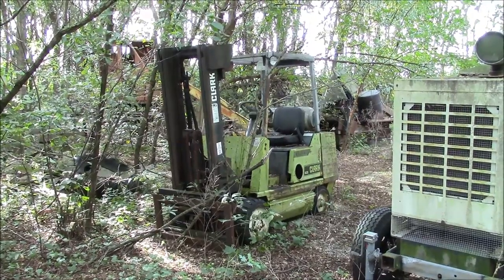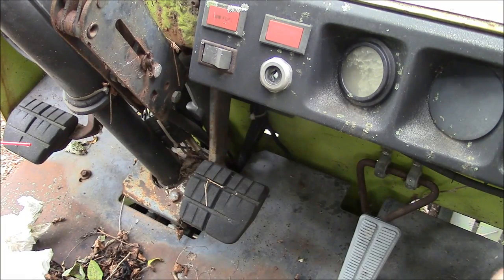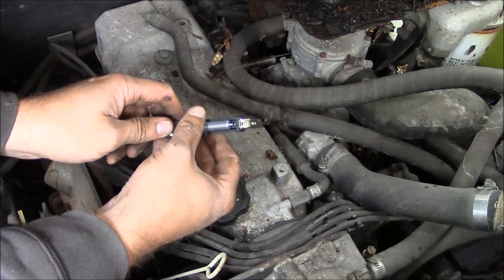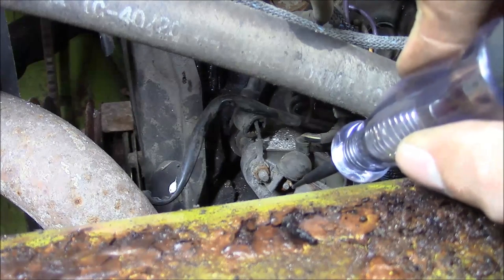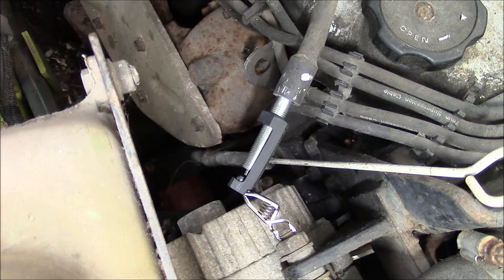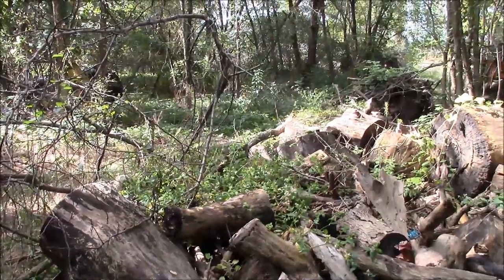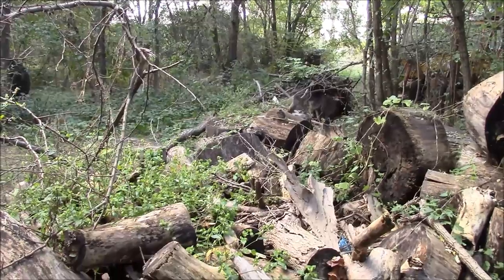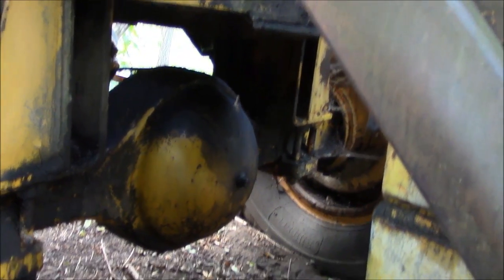Clark Forklift Sitting in a Field for 17 Years - Will It Run Again?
We finally have a good day rescuing this Clark forklift. It has been sitting in a field for at least 17 years. Let's try to bring it back to life!